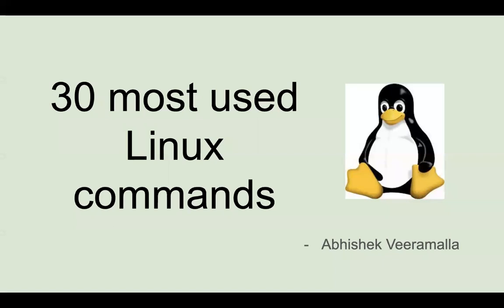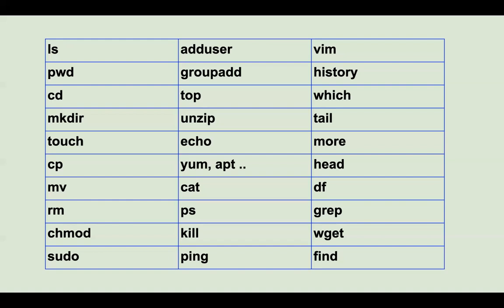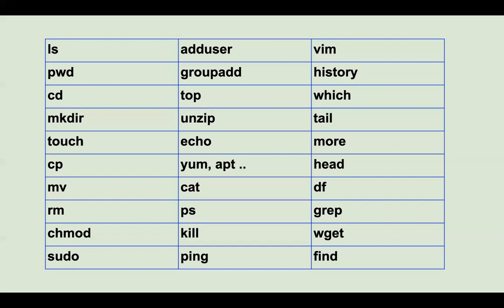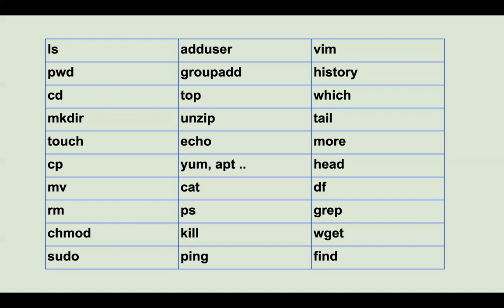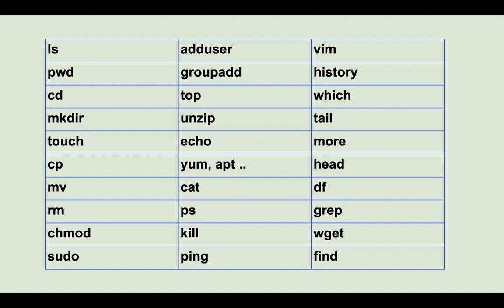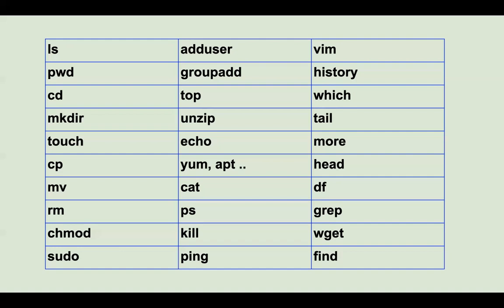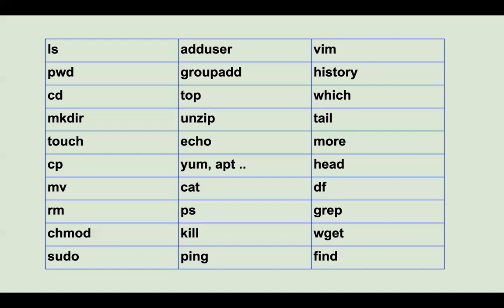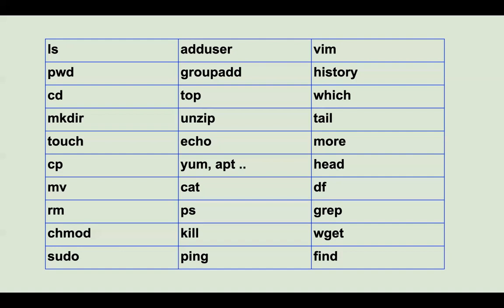30 most used Linux commands | DevOps in Telugu | Shell commands | Episode-05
Welcome to the new video series "DevOps in Telugu". In this series I will walk you through the most popular DevOps concepts. By end of this course,  viewers would be comfortable with most of the DevOps concepts.

Episode-06: 30 most used Linux commands .